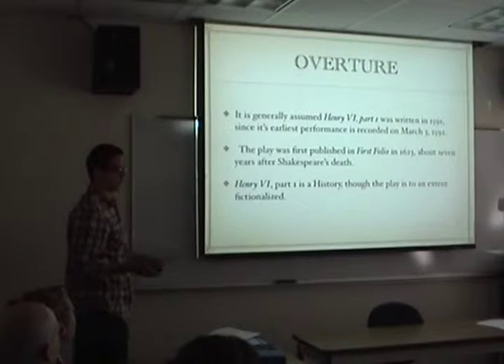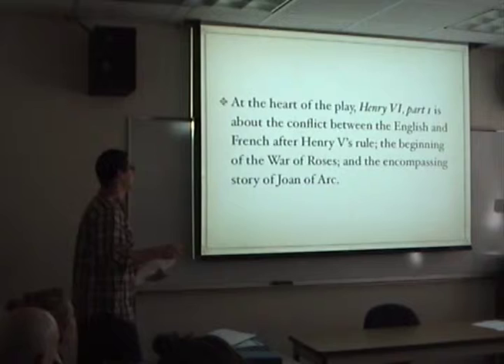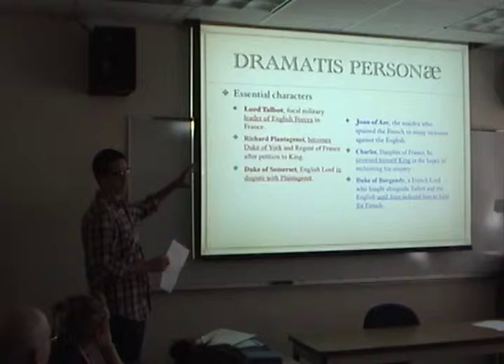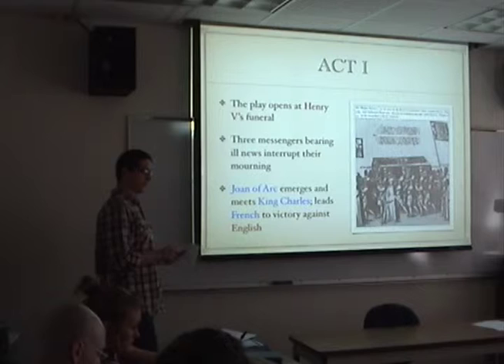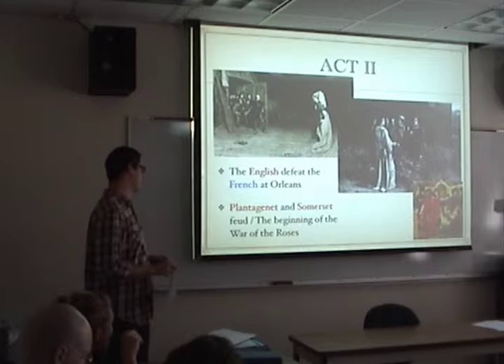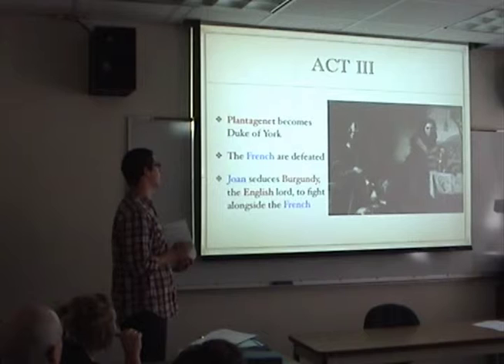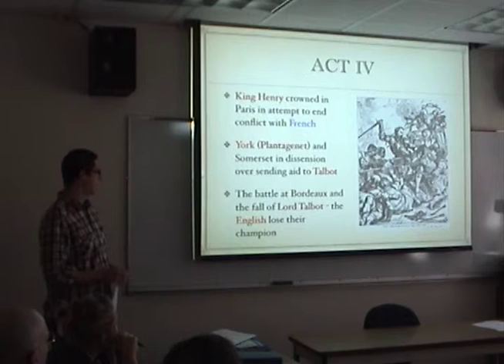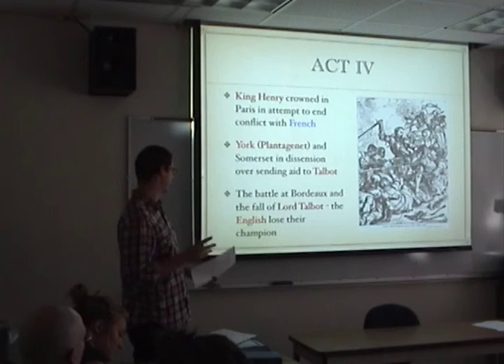8-30 10:30 David Schmidt - Henry VI Pt1